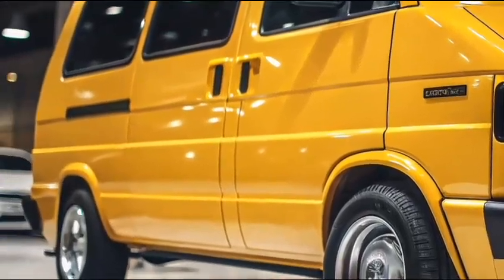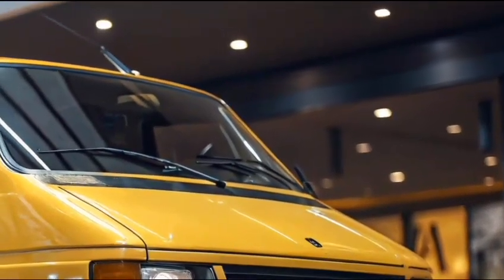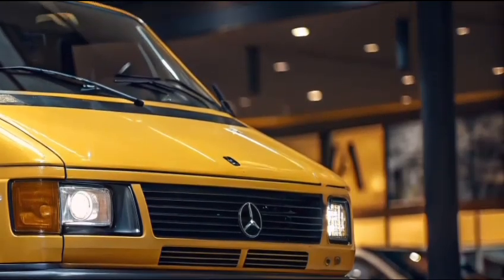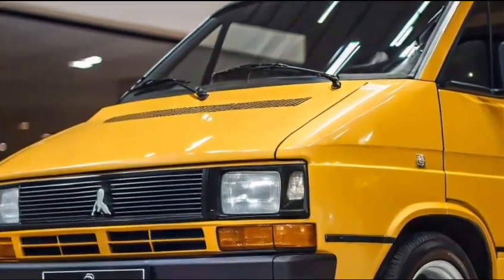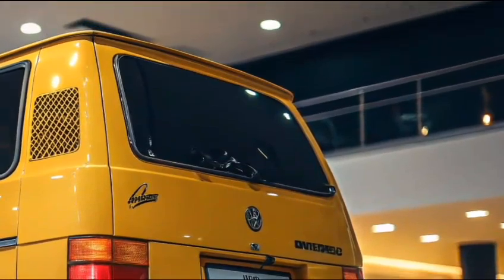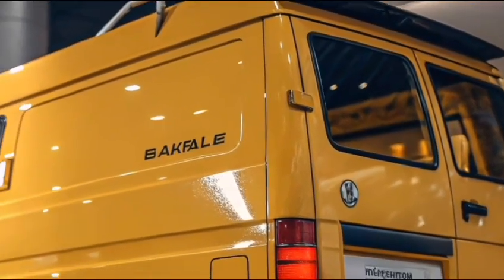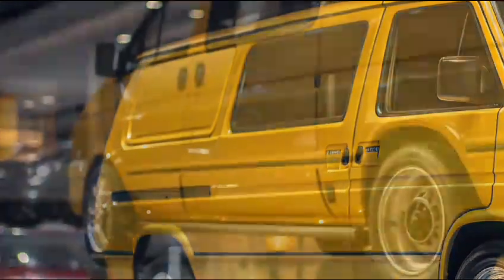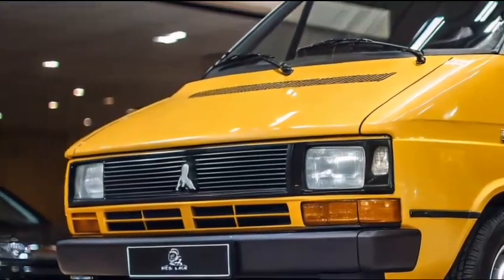1994 GAZelle Passenger Van Full Review and Drive Test@DINARSHIFT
1994 GAZelle Passenger Van Full Review and Drive Test

The GAZelle Passenger Van 1994 is a classic Soviet-era vehicle known for its durability and multi-purpose design. This channel is dedicated to exploring the history, restoration, reviews, test drives, and modifications of the iconic 1994 GAZelle van. Whether you're interested in vintage vans, Russian automotive engineering, or practical vehicle builds, this channel brings you everything about the GAZelle passenger van experience.

1994 GAZelle Passenger Van Full Review and Drive Test
Restoring a 1994 GAZelle Van – Before and After
Top 10 Facts About the 1994 GAZelle Van
Driving a Classic Soviet Van in 2025
Interior and Engine Tour of GAZelle Passenger Van 1994
GAZelle Van vs Modern Minivans – Surprising Results
How Reliable Is the 1994 GAZelle Van Today?
Off-Roading with a GAZelle Passenger Van
Classic Van Build – Customizing a 1994 GAZelle
Why the GAZelle 1994 Van Is Still Popular

GAZelle 1994
Passenger Van
Soviet Van
Vintage Van
Russian Van
Van Restoration
Classic Vehicle
Van Interior
Retro Van
Minibus Russia
GAZelle Mods
Old Van Build
GAZ Van Tour
Reliable Van
GAZ Van Drive
1994 Model Van
GAZelle Fans
GAZ Van Life
Classic Russian Van
Utility Van

GAZelle 1994
Passenger Van
Soviet Van
Vintage Van
Russian Van
Van Restoration
Classic Vehicle
Van Interior
Retro Van
Minibus Russia
GAZelle Mods
Old Van Build
GAZ Van Tour
Reliable Van
GAZ Van Drive
1994 Model Van
GAZelle Fans
GAZ Van Life
Classic Russian Van
Utility Van@DINARSHIFT